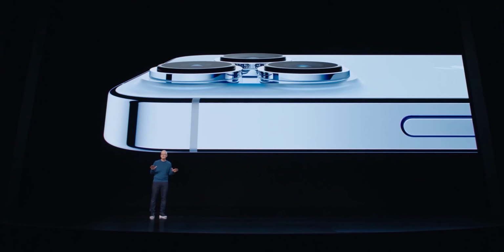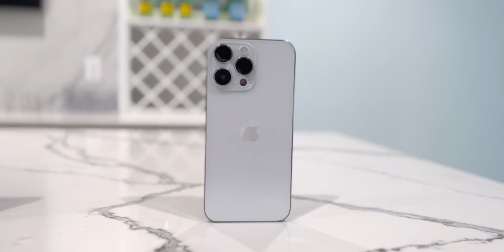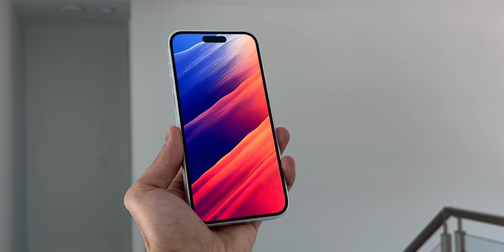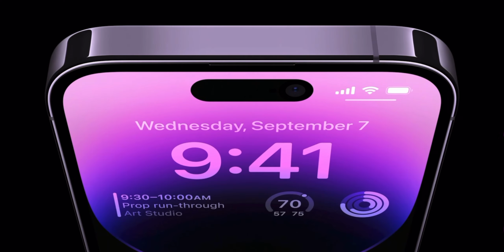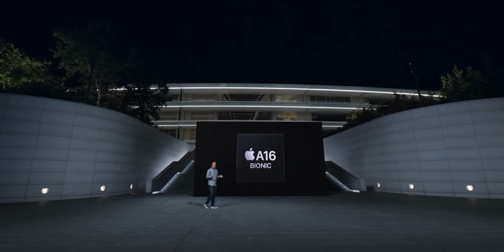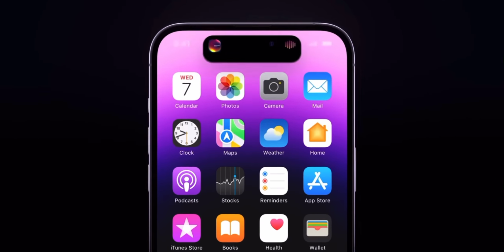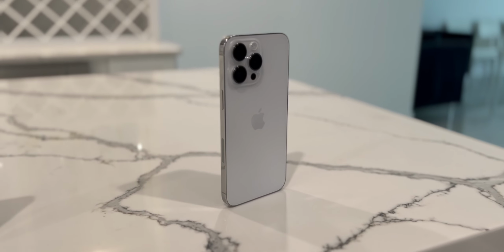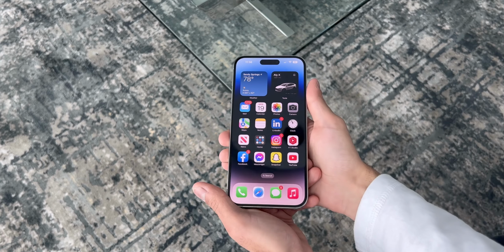iPhone 14 Pro Max Review: Underrated Yet Overrated!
Here's my review of the new iPhone 14 Pro and Pro Max! I go over everything from Dynamic Island, the 48 megapixel camera, performance and so much more. But is the new iPhone 14 Pro worth it? Let’s dive in.

Time Stamps:
0:00 Intro
1:29 Design & Hardware
2:28 Display
4:15 Battery Life
4:30 Performance
5:19 Dynamic Island
7:20 Cameras
8:16 To Upgrade or Not?